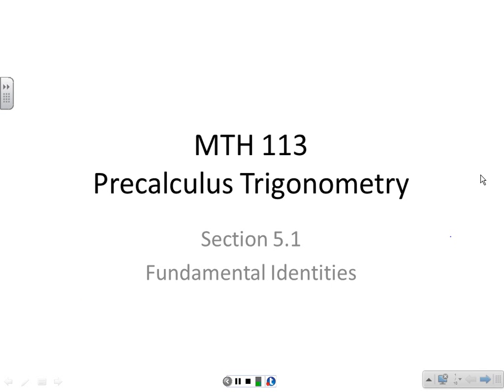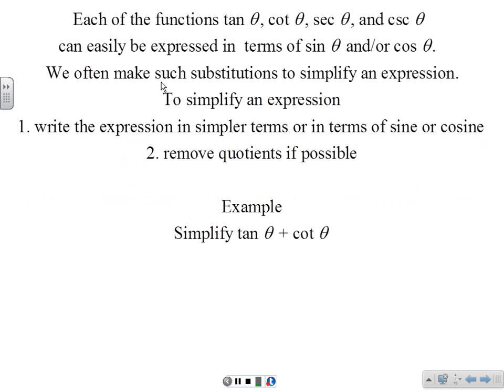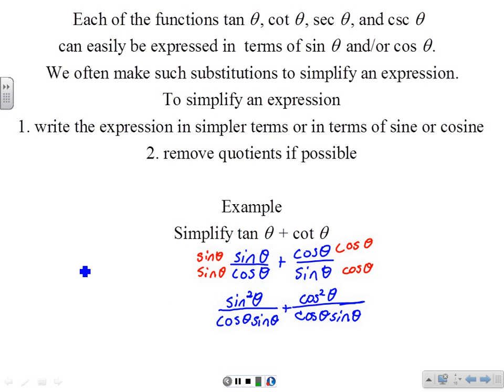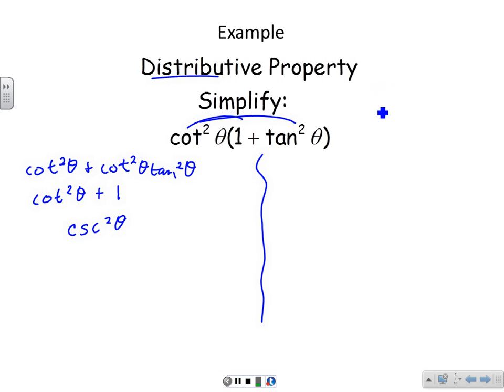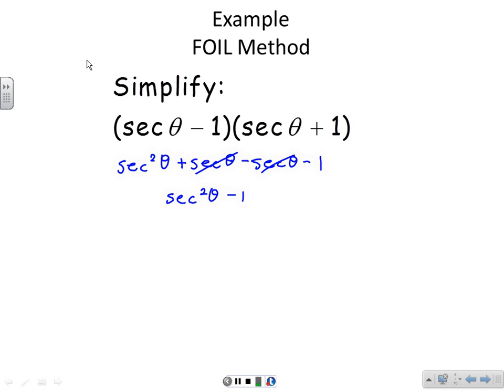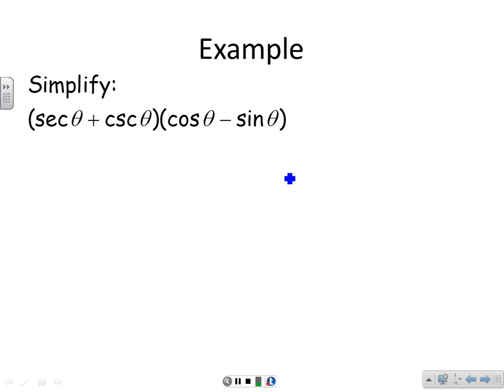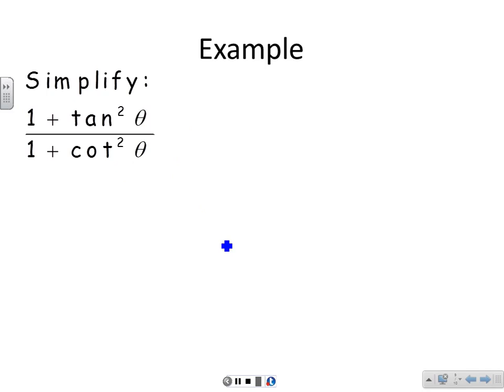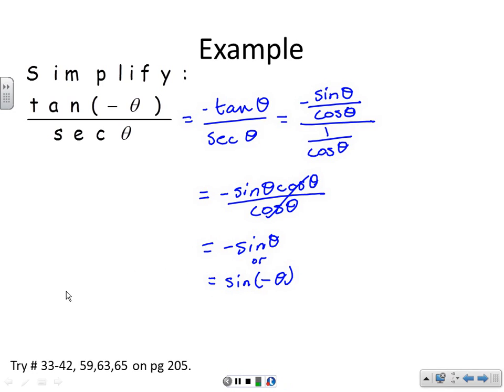MTH 113 5.1